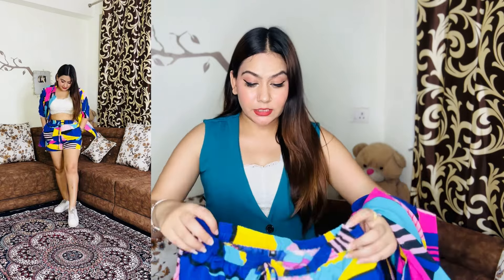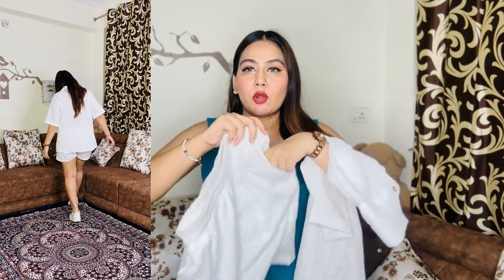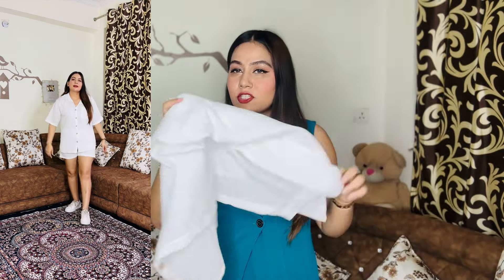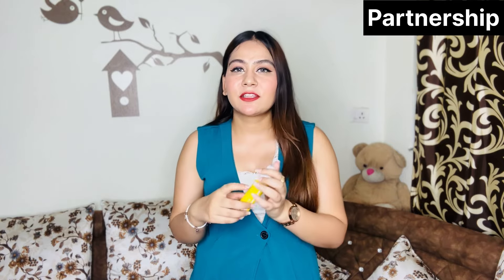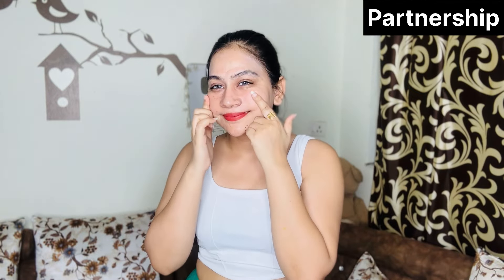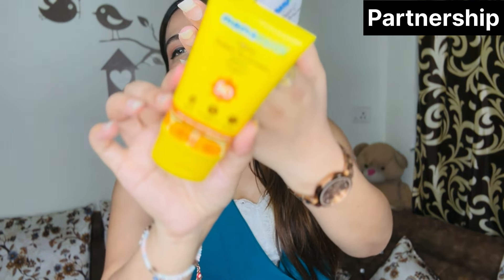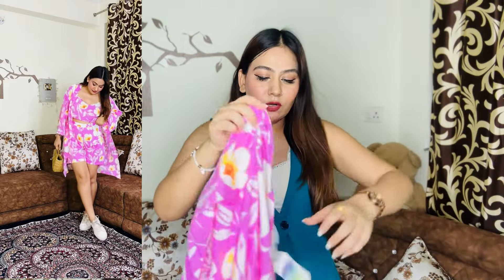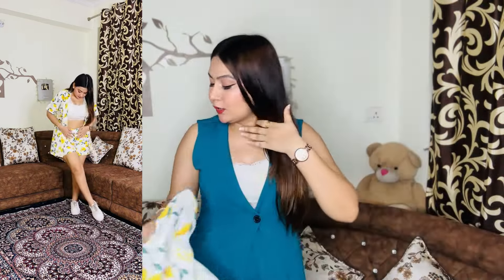Meesho Co-ord Set Haul | Trendy Co-ord Set Haul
Hello Beauties! In Today's videos, i'll be sharing You - "Meesho Co-ord Set Haul | Trendy Co-ord Set Haul |"

I am Reena tanwar host of " Reena tanwar" youtube channel . In this channel you will get beauty tips, fashion tip, makeup tutorials, makeup challenges, Fun challenges and much more...

1. WOMENS CO-ORDS SET|EMBROIDERED CO-ORD SET|WOMENS TOP BOTTOM

2. Beach Wear for Women Co Ord Set Two Piece Dress Top Short and Shrug Beach Dresses for Women

3. FashFun Top Regular Shorts Co-ords Set

4. Women Latest Trending Shirt and Bottom Set

XOXO

meesho tops
tops under 300
Korean style tops haul
Korean style dress haul
meesho Korean tops
meesho Korean dress
 top haul
Meesho Footwear Haul
meesho heels haul
meesho bags haul
meesho co ord sets
meesho fraud
meesho haul
korean tops

Meesho Dress review
meesho t shirt haul
meesho designer dress